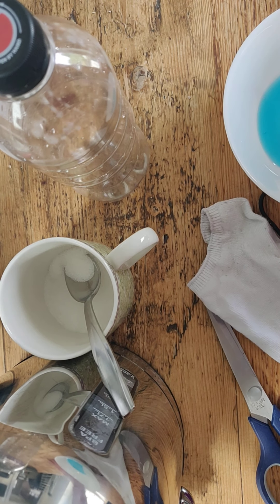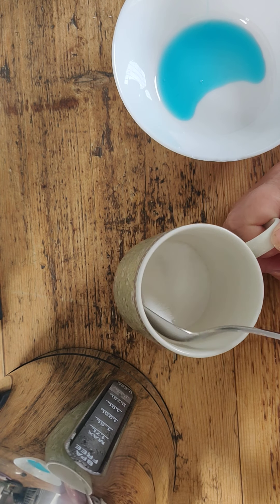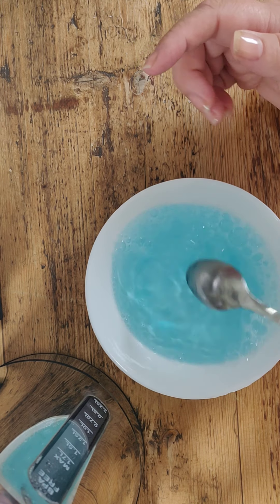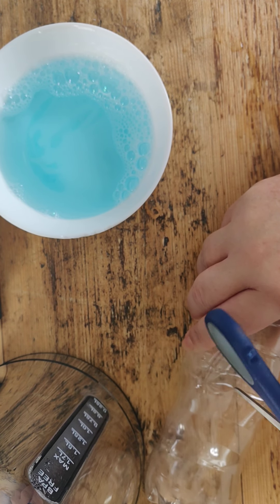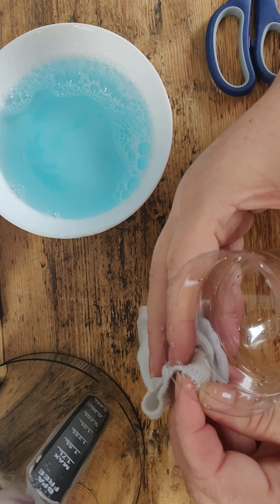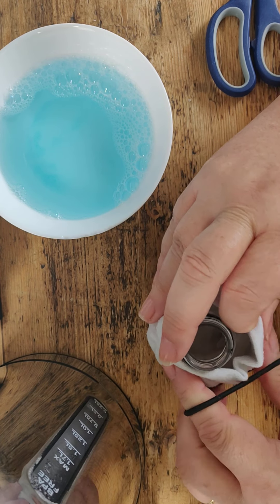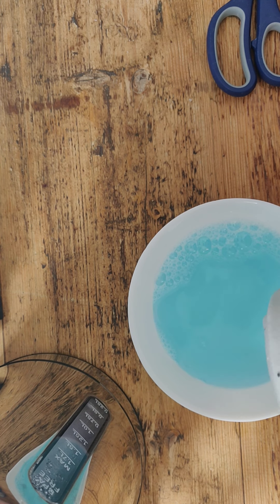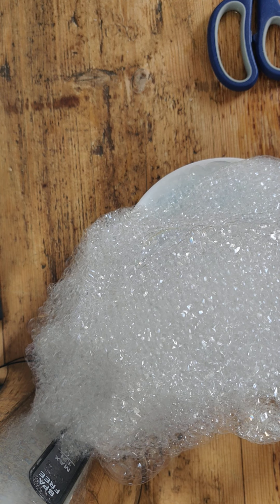Make it Monday snake bubbles | Kidz klub summer term